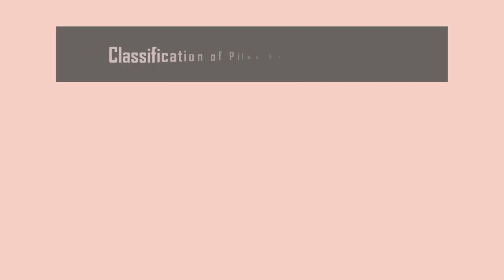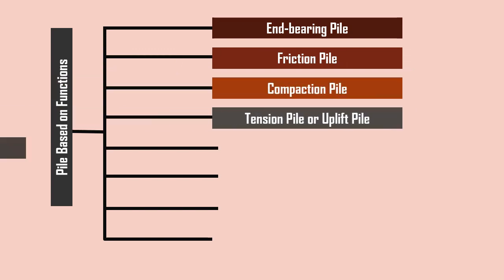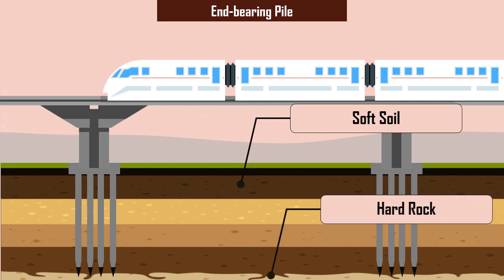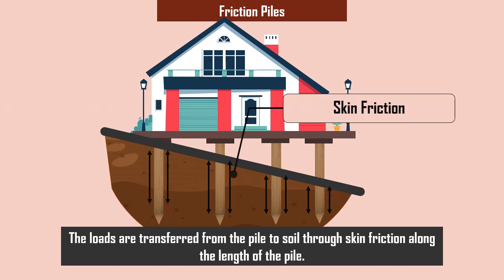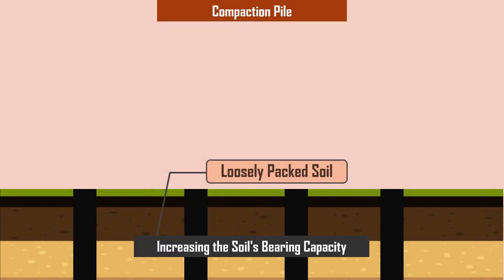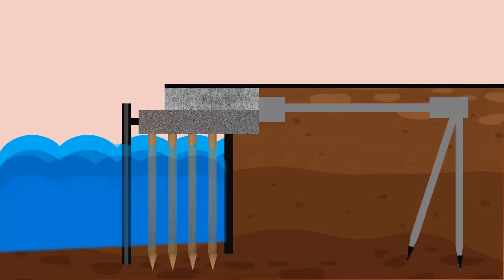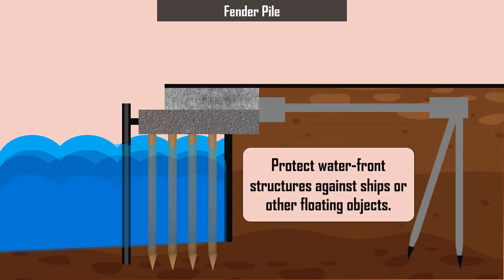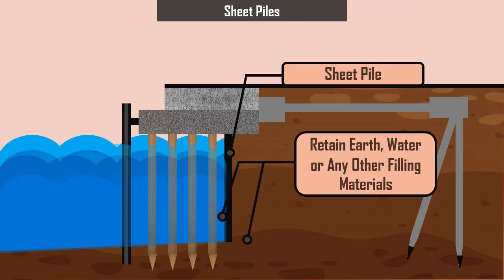Classification of Piles Based on Function || Pile Foundation || Deep Foundation || Foundation #9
This video (Animation, Animated Video) explains the concept of classification of piles based on function(end-bearing pile, friction pile, compaction pile, tension pile or uplift pile, anchor pile, fender pile and dolphins, batter pile, and sheet pile).

This video is the explainer video related to building construction, foundation engineering and basic civil engineering subjects in civil engineering.